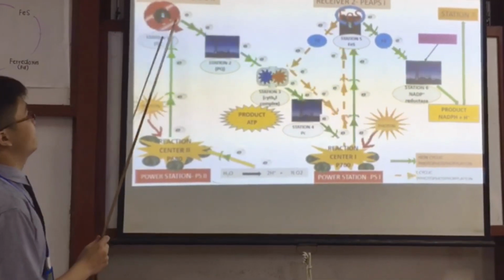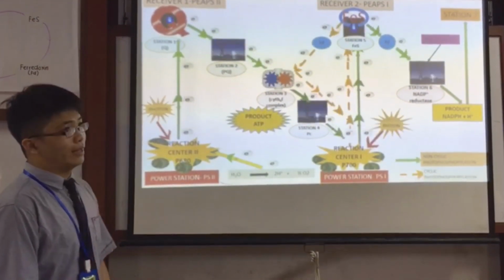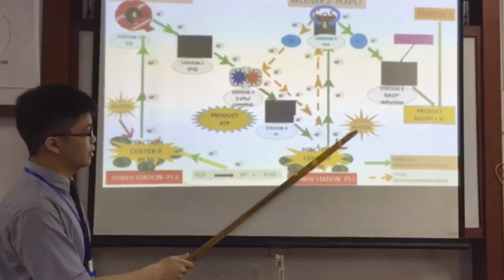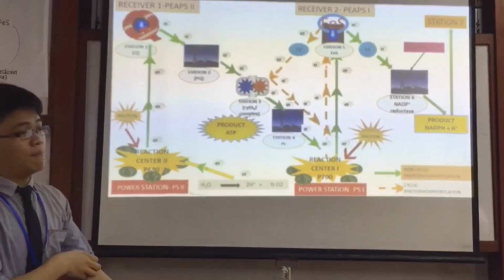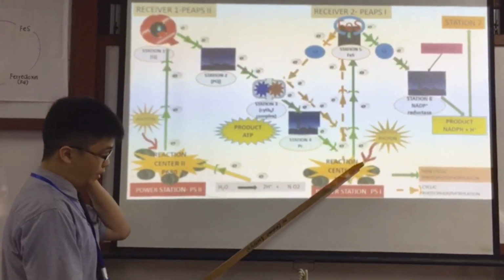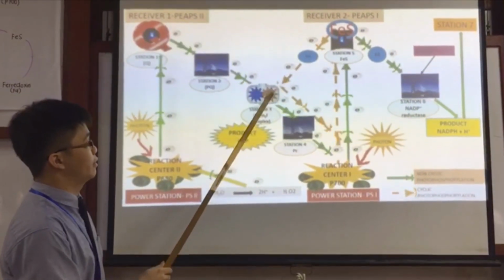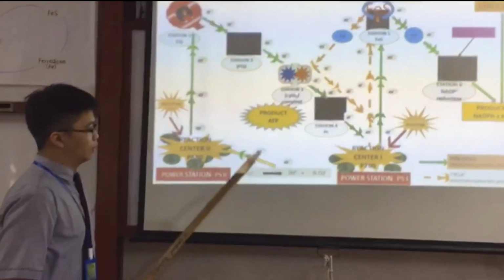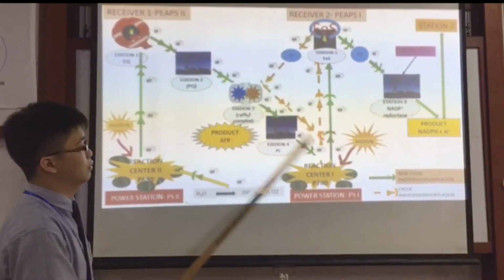EP 11: VIDEO PDPC PHOTOSYNTHESIS Large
Video presentation tajuk Photosynthesis oleh Lim Guan Yang